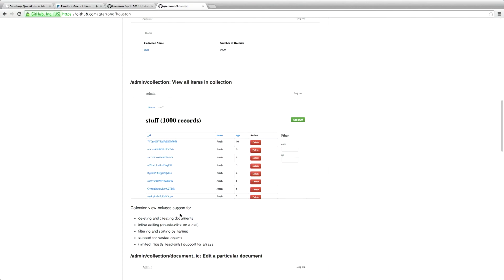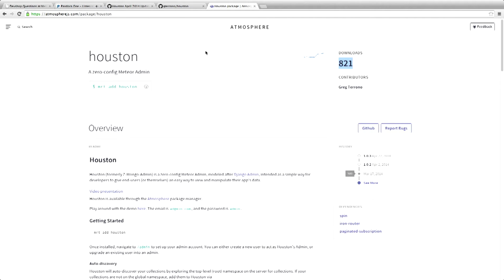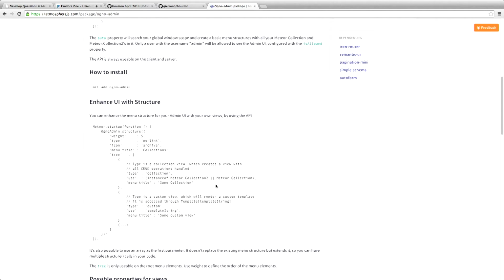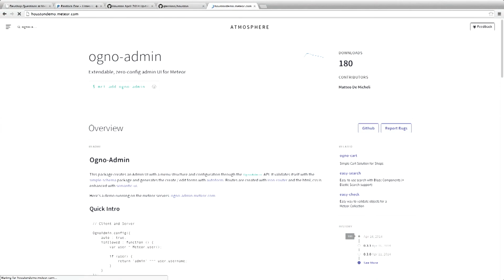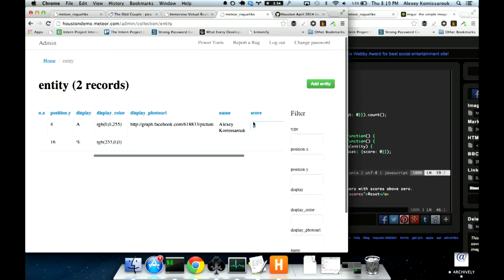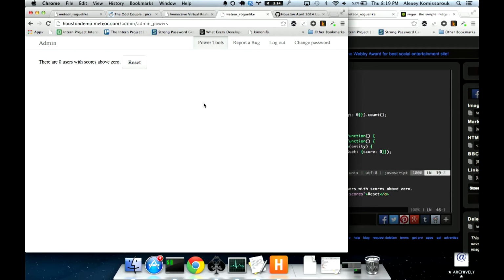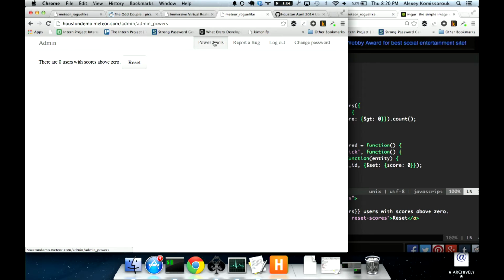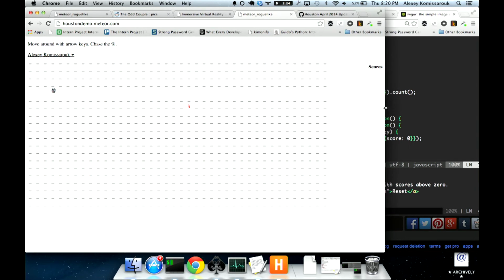Alexey Komissarouk: Houston & ogno-admin merging -- April Devshop SF